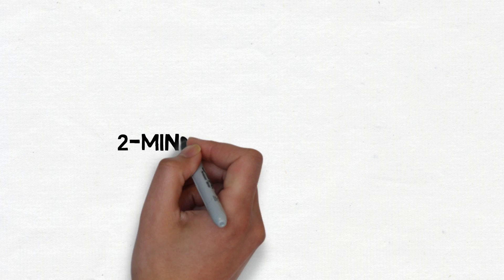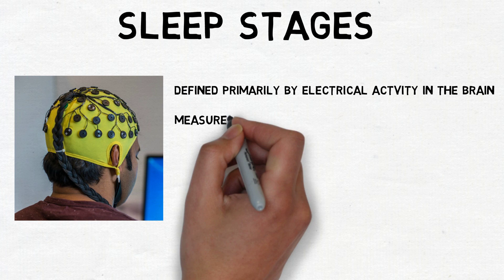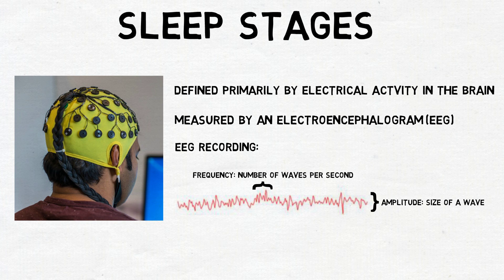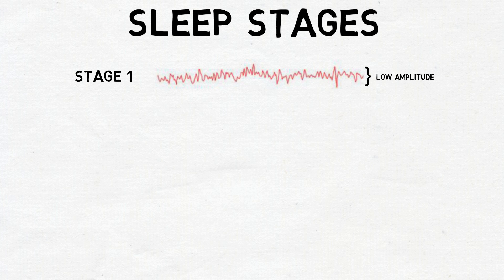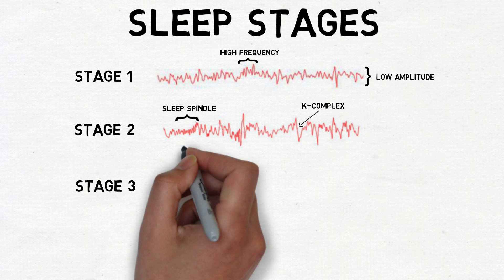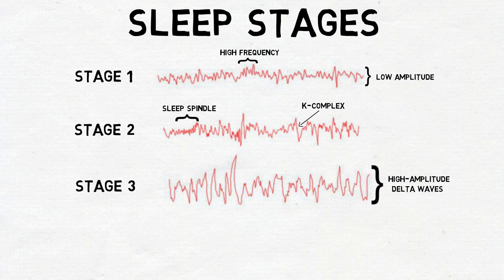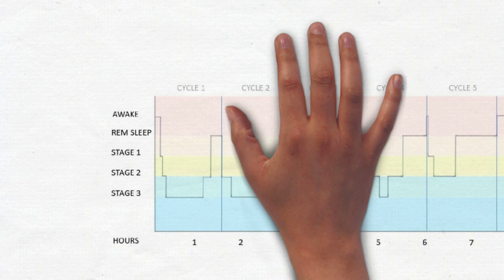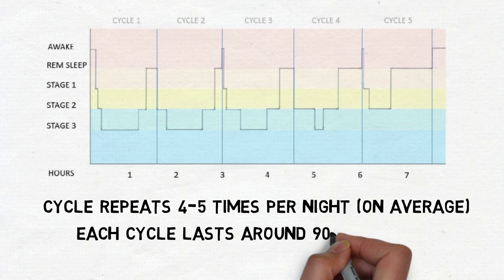2-Minute Neuroscience: Stages of Sleep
Sleep stages are defined based primarily on the measurement of electrical activity in the brain using an electroencephalogram, or EEG. In this video, I discuss the 4 stages of sleep and what the electrical activity of the brain looks like in each stage.

TRANSCRIPT:

Welcome to 2 minute neuroscience, where I explain neuroscience topics in 2 minutes or less. In this installment I will discuss the stages of sleep.

Sleep stages are defined based on the measurement of electrical activity in the brain using an electroencephalogram, or EEG. An EEG represents fluctuations in brain electrical activity in voltage as a waveform of variable frequency and amplitude.

The American Academy of Sleep Medicine classifies sleep as consisting of 4 stages. The first two stages involve drowsiness and light sleep. When someone begins to fall asleep, they enter stage 1, during which an EEG records low-amplitude waves of mixed---but mostly high---frequencies. Next, the person enters stage 2 sleep. This is characterized by the presence of phenomena on an EEG known as sleep spindles and K complexes. Sleep spindles are trains of high-frequency waves. A K complex involves a biphasic wave that stands out from the rest of the EEG. Stage 3 sleep is also known as slow-wave sleep or deep sleep. In stage 3, delta waves, which are low-frequency, high amplitude waves, make up at least 20% of brain activity. Stage 3 sleep is thought to be especially important to overall restfulness. Next, the sleeper passes rapidly back through stage 2 and stage 1 before entering rapid eye movement, or REM, sleep. In REM sleep, EEG activity resembles what’s seen in stage 1 or restful waking. During REM sleep, the muscles are completely relaxed and limp but the eyes are moving rapidly. This is the time of sleep when our most vivid dreams are likely to occur.

After REM sleep, the person will sometimes awaken briefly but then will move through the sleep stages again, in order. Most people will repeat this cycle 4-5 times a night, with each cycle lasting about 90-110 minutes.

Reference:

Silber MH. Staging Sleep. Sleep Medicine Clinics. 2012 Sep;7(3):487-496.